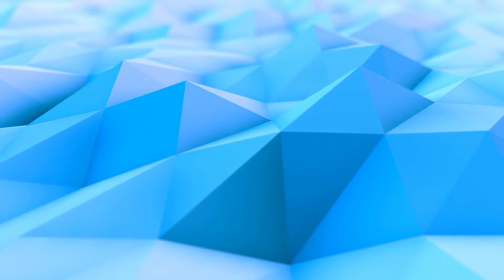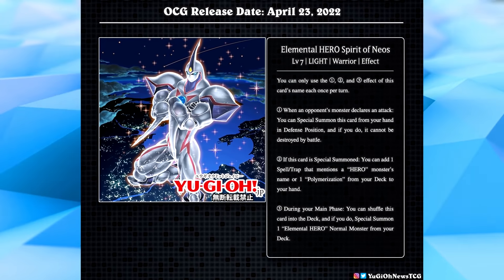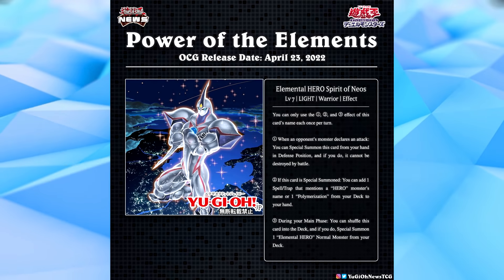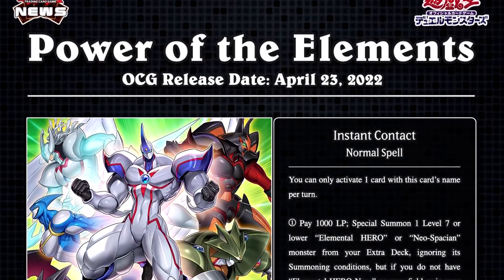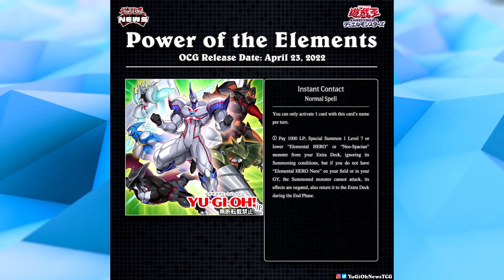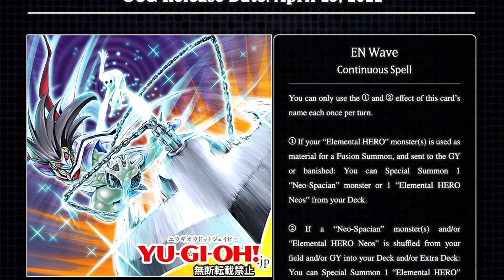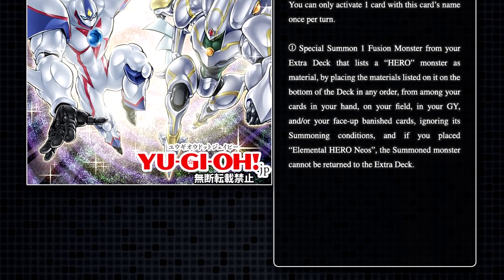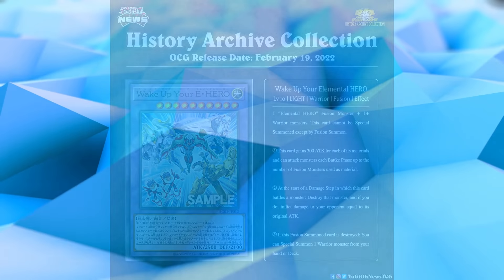Konami Revealed CRAZY Elemental Hero Neos Support! | Yu-Gi-Oh!